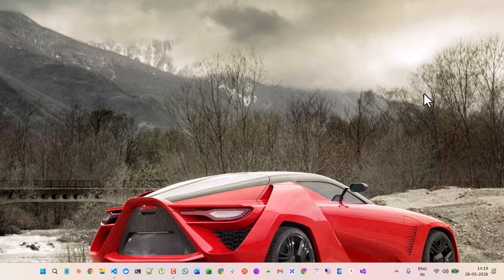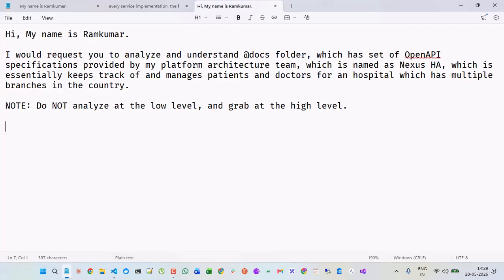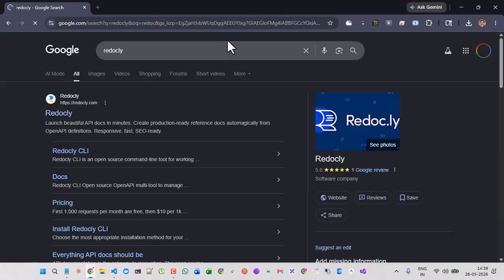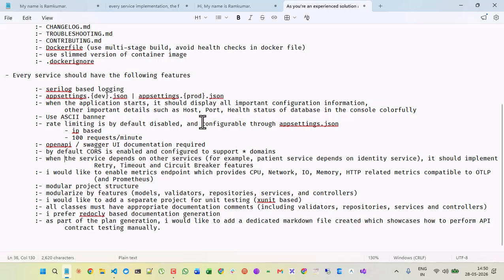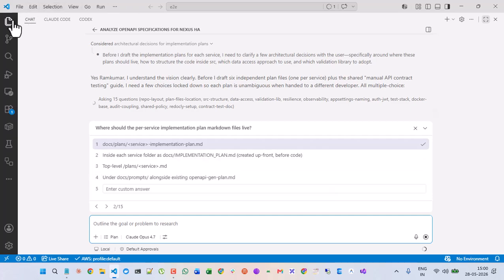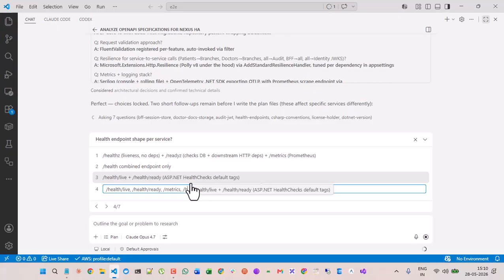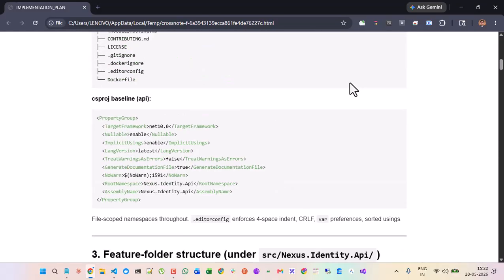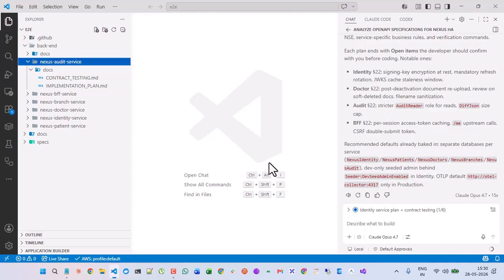28052026 HA S02 Demonstration on AI Assisted Development Part 5 Implementation of Back End